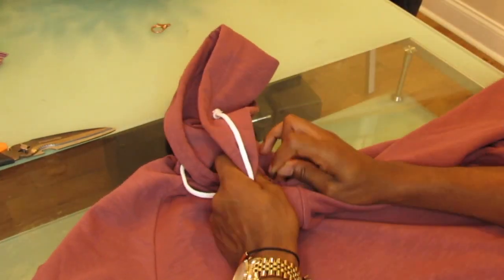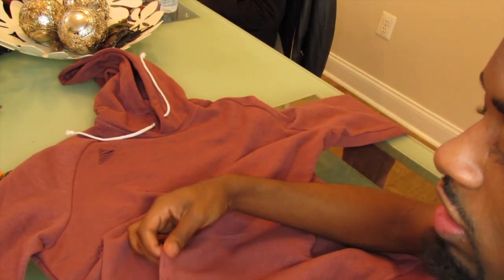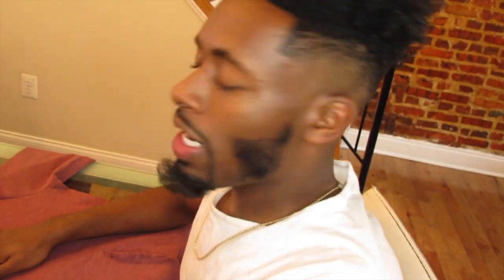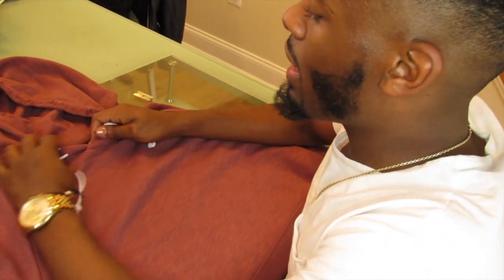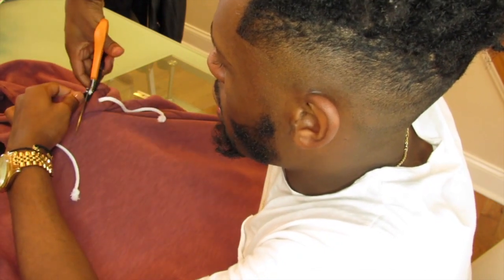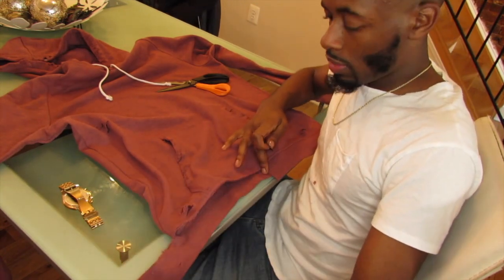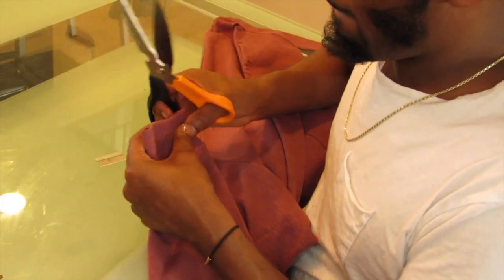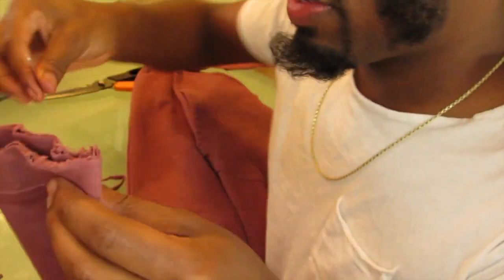How to Yeezy Season Hoodies! Best Distressing Tutorial with Lookbook!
Materials:
Hoodie H&M ($25.00)
Scissors
Razor